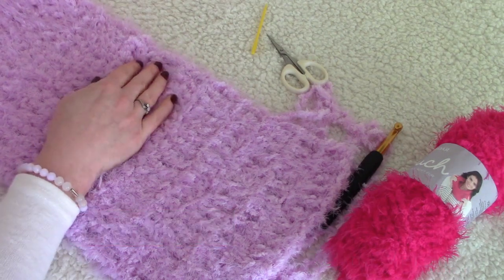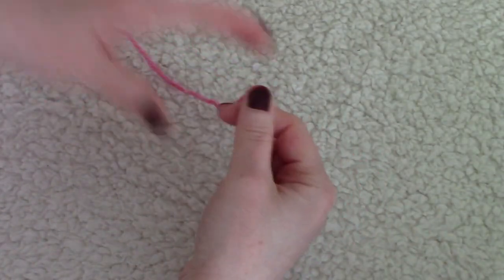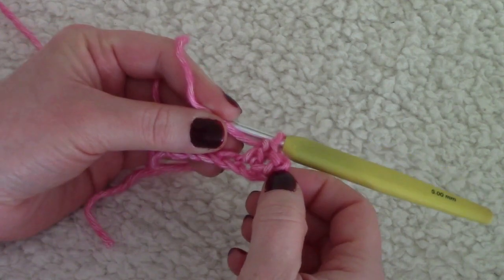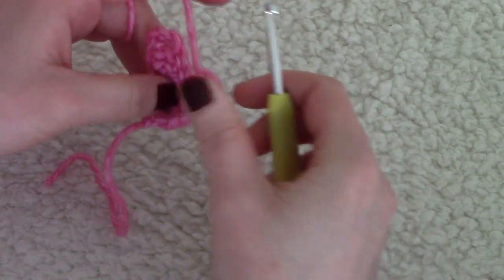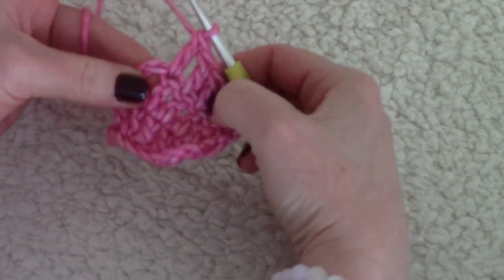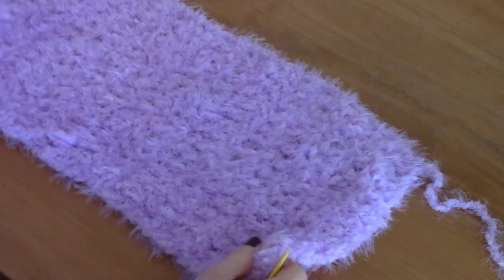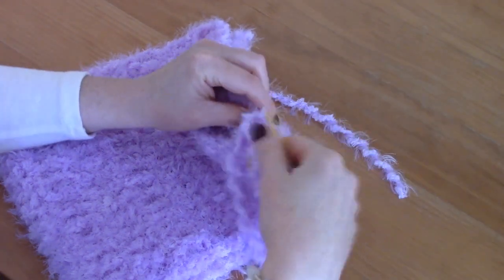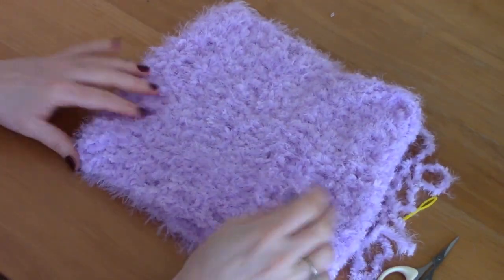EASY CROCHET COWL | 2 HOUR PROJECT CROCHET BEGINNER DIY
How to crochet easy cowl/snood/scarf | crochet 2 hour project crochet beginner tutorial

Hello everyone, I hope you are having a lovely week so far!
Yesterday was my little baby boy's first birthday, so in honour of this I decided to finish and film the project I was working in on when I went into labour, and never had the chance to finish.
When I started to wait for active labour to begin, I had no crochet project that I was working on, so decided to start a project which could be made in a couple of hours, as I didn't know how long it would take before baby was here (turns out it took over another two days, which were spent mostly in a blur in the hospital). However, I did start and almost finish this gorgeous fluffy cowl at home, crocheted with the lovely Sirdar Soft Touch yarn in shade Flutter (013).  So I decided to finish this project and film it for you guys this week, and voilà!

You will need:
1 skein of Sirdar Touch in shade Flutter
A 10 mm crochet hook
A tapestry needle